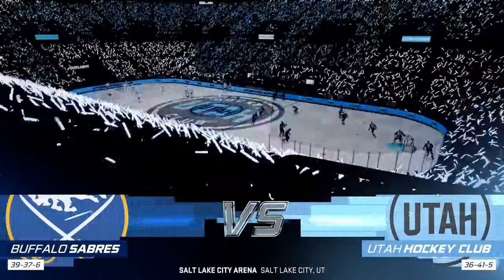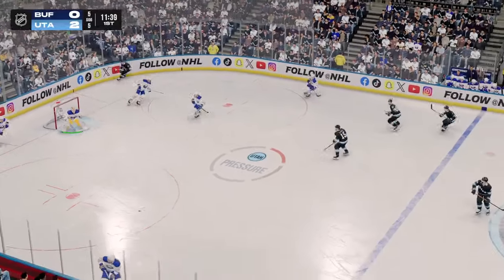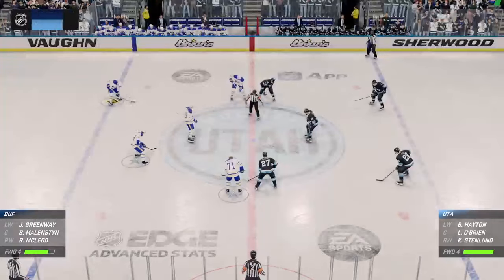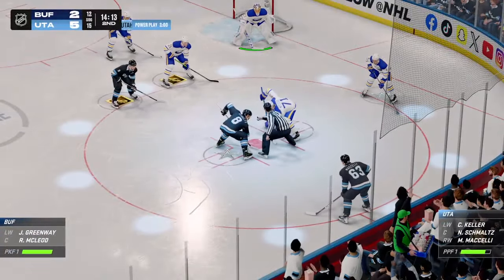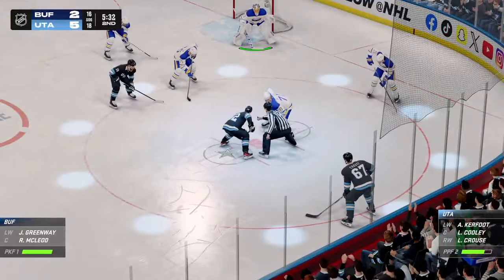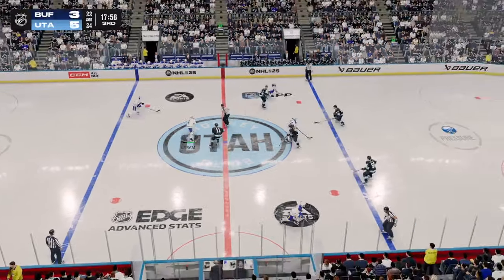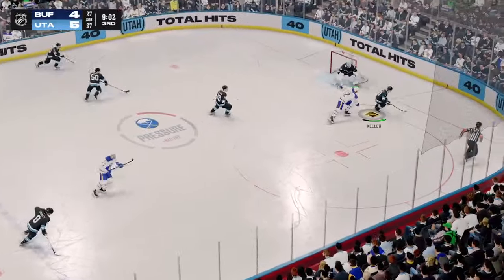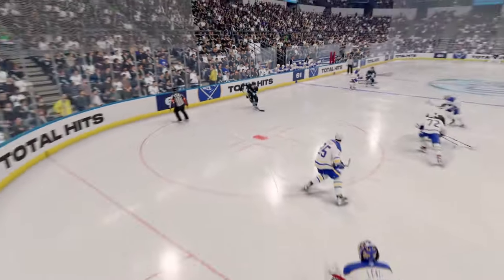nhl 25 utah hockey club vs buffalo sabres